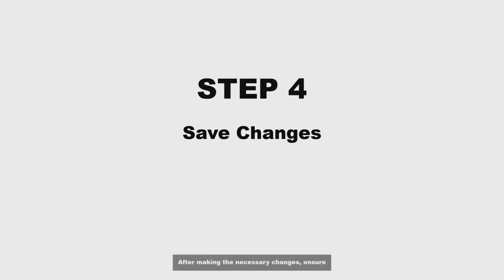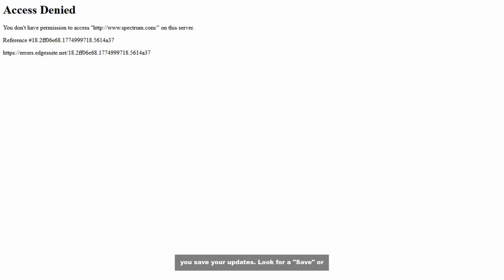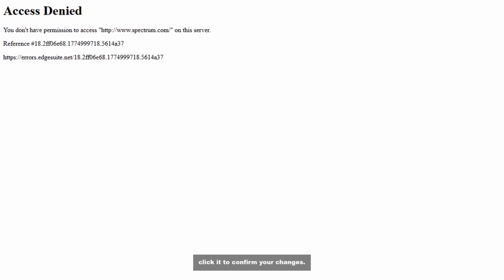How To Update Profile Details On Spectrum Mobile 2026 (STEP BY STEP)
In this video, we will guide you through the process of updating your profile details on Spectrum Mobile 2026, step by step. Whether you're looking to change your personal information or update your account settings, we've got you covered.